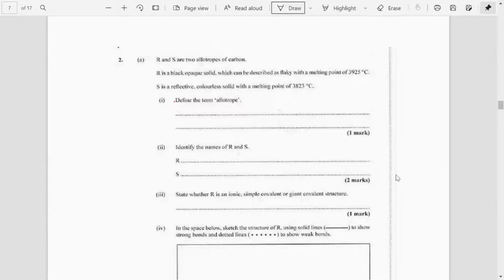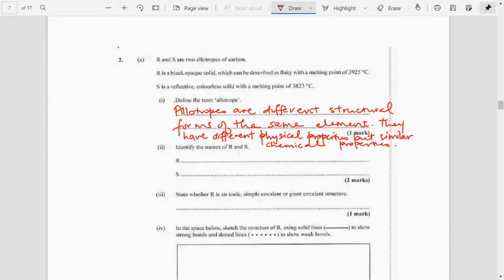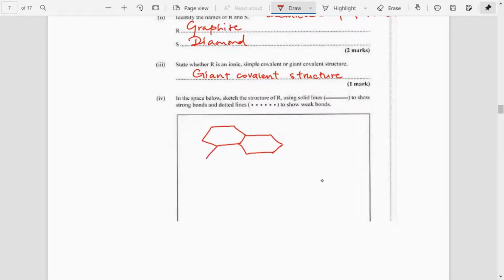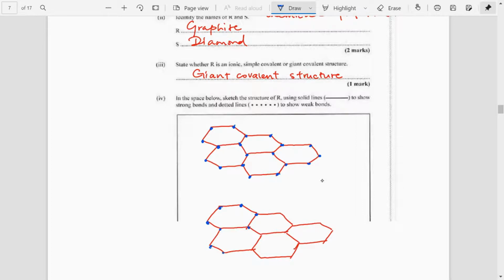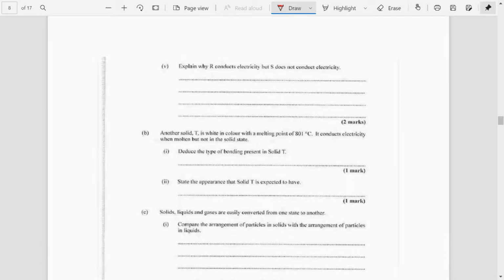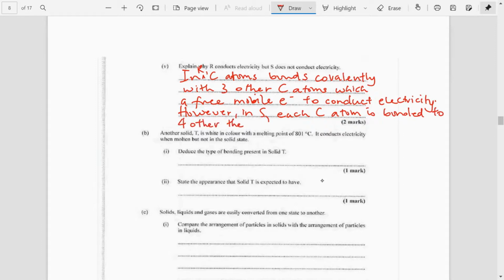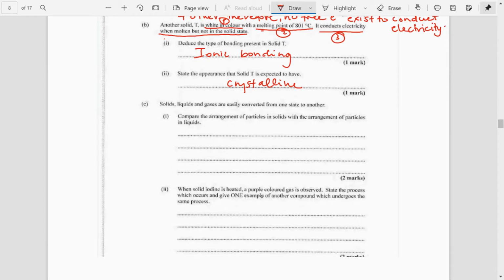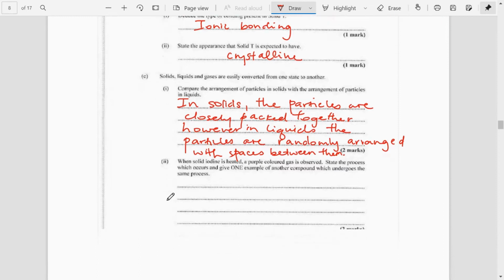CSEC Chemistry Past Paper Solutions 2/3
Hey there CSEC chemistry students!! Today we dive into some past paper questions. Let us know how we can help you by leaving your questions and queries in the comment section below.📚✏

Be notified first when we post .

Welcome to mychemistryhub!! Deneikah and Sherry Ann here and we are all about helping you to obtain the best grade possible. Do you struggle with CSEC, CAPE and Level 1 chemistry? No? Well do you know someone who does? Of course you do! After all this is chemistry. Well don't fret..we are here to help. We post past paper tutorials with explanation and lab demonstration every week.

-ABOUT-
Two research students with a love for chemistry who wants to help with the understanding of this subject throughout the Caribbean. We hope to breakdown each topic and explanation as best as possible to help you obtain a better grade. Let's Click. Discover. Excel. together!